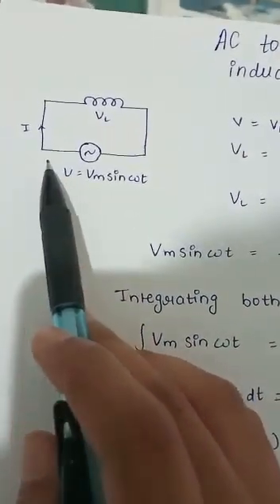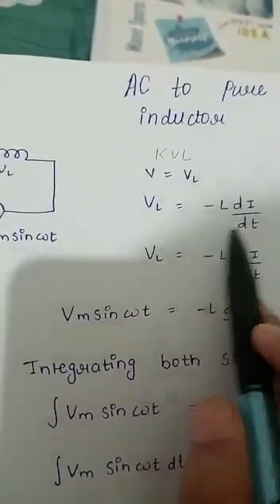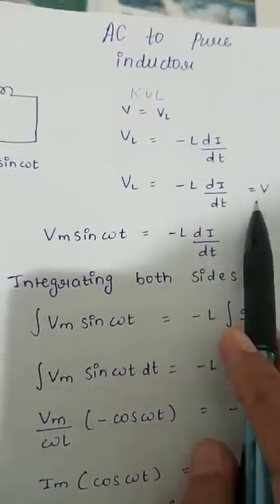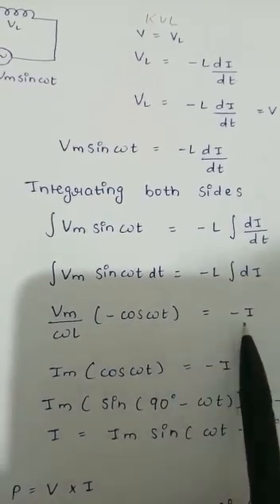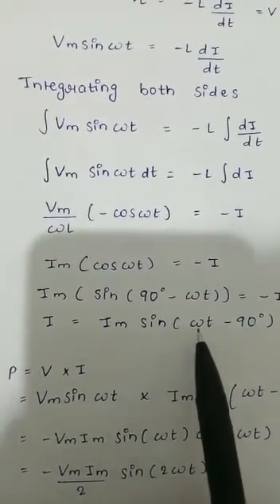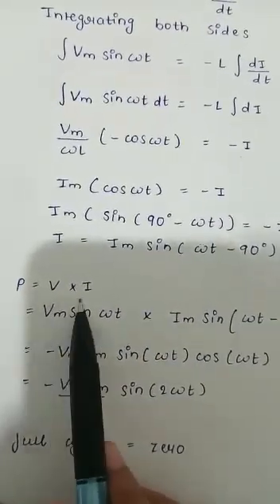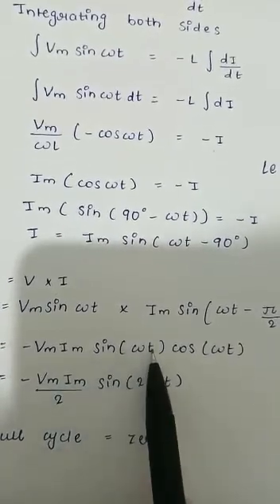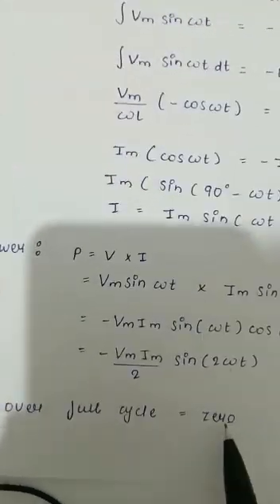AC through pure inductor || FORMULA || DERIVATION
AC to pure inductor || FORMULA || DERIVATION